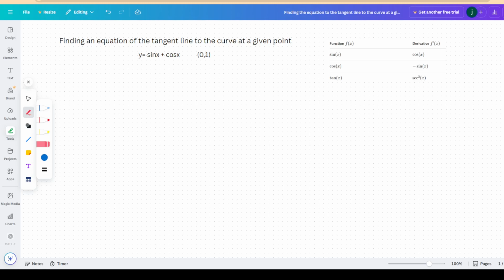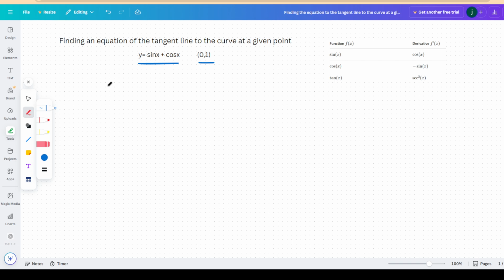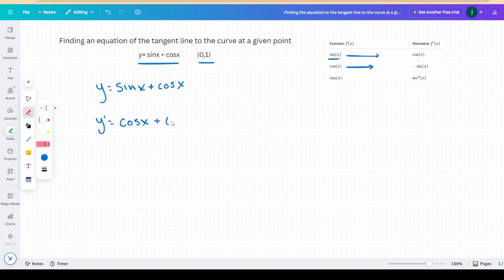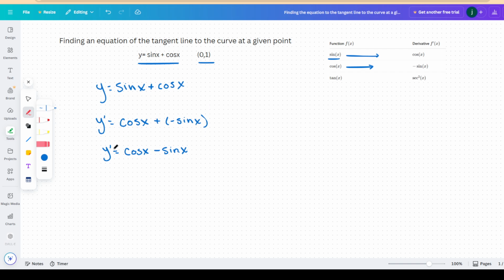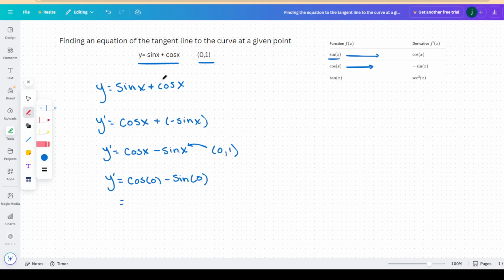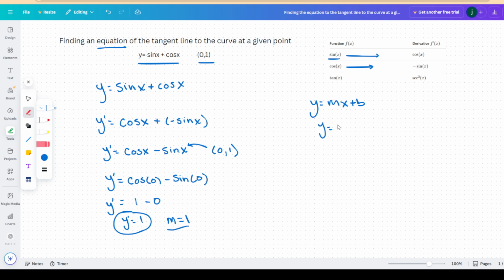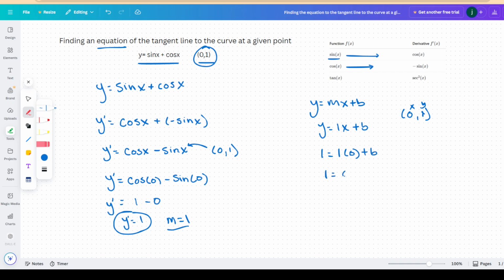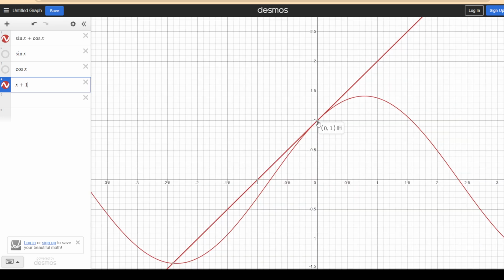How to find an equation to the tangent line to the curve at a given point. Trig Functions!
In this video, we learn how to find the equation of the tangent line to the curve y=sinx+cosx at a given point!

We'll go step-by-step through:

Finding the derivative of the function

Evaluating the slope at a specific point

Using the point-slope form to write the equation of the tangent line

✅ Perfect for calculus students learning about derivatives and tangent lines!